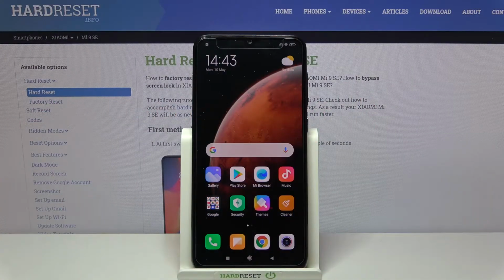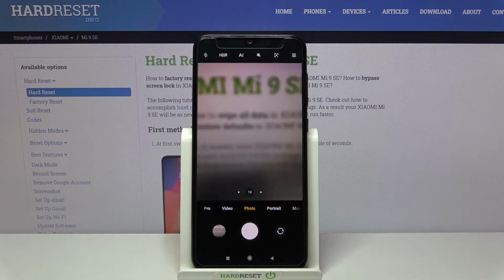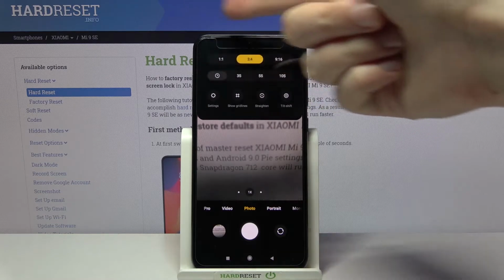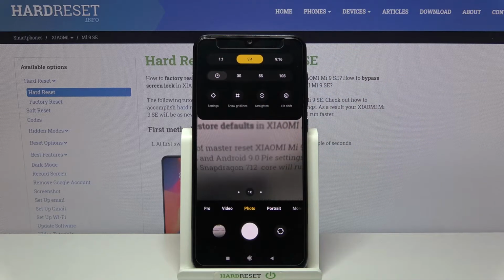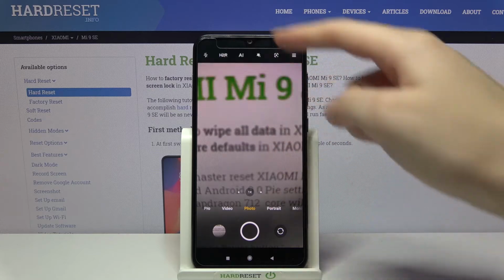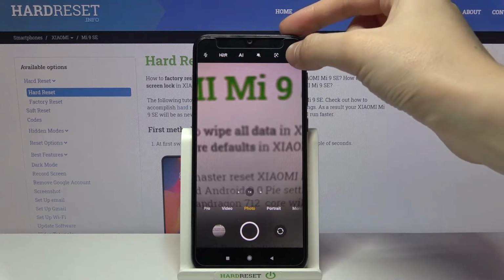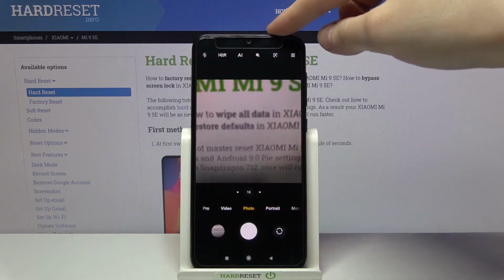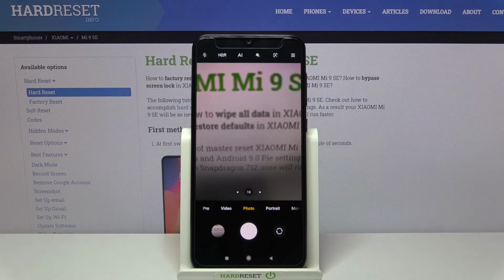How to Change Aspect Ratio in XIAOMI Mi 9 SE – Adjust Camera Functions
Learn more about XIAOMI Mi 9 SE
Changing the aspect ratio in XIAOMI Mi 9 SE can be quite tricky by default, so here we are coming to show you how to do it! Throughout this tutorial, we will be guiding you to the proper camera setting that will enable you to finally change the ratio of your photo. You can change the shape of the camera, so the ratio will change as well. Please follow all instructions and change the aspect ratio successfully.

How to change aspect ratio in XIAOMI Mi 9 SE? How to adjust camera aspect ratio in XIAOMI Mi 9 SE? How to personalize XIAOMI camera’s aspect ratio? How to configure aspect ratio in XIAOMI Mi 9 SE? How to open camera settings in XIAOMI Mi 9 SE? How to set up camera in XIAOMI Mi 9 SE?